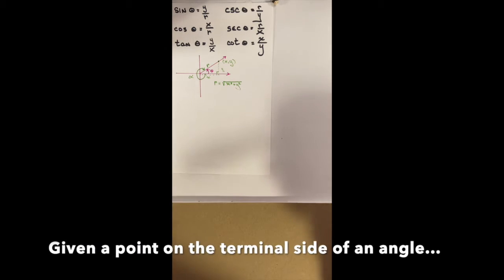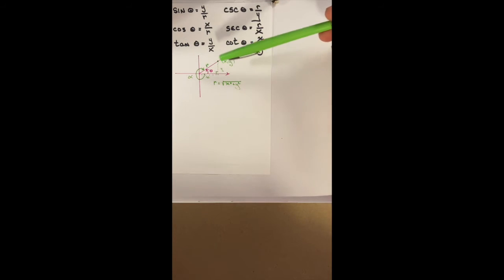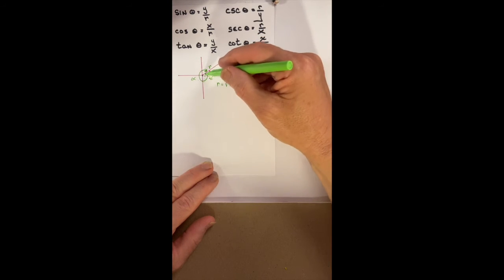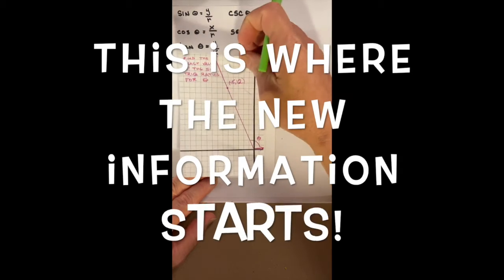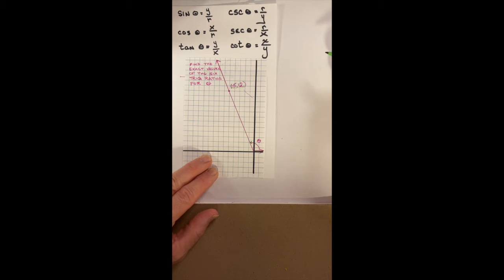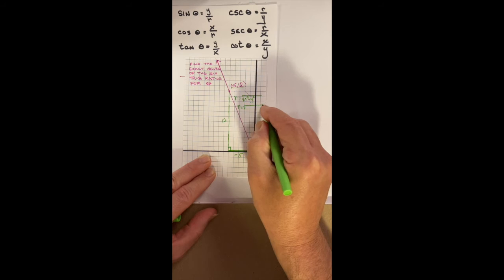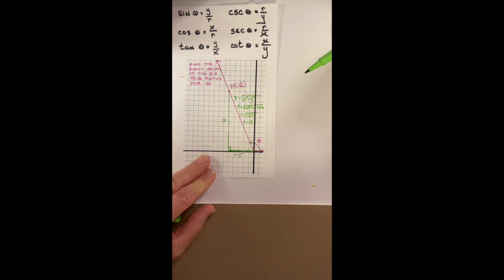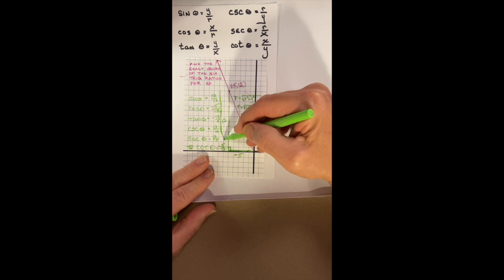Given a point on the terminal side, find the trig values